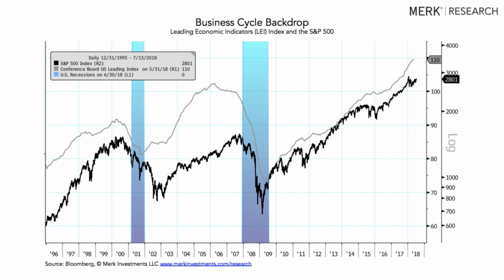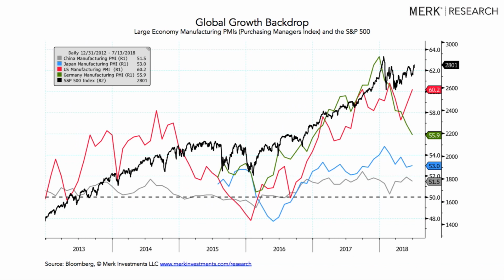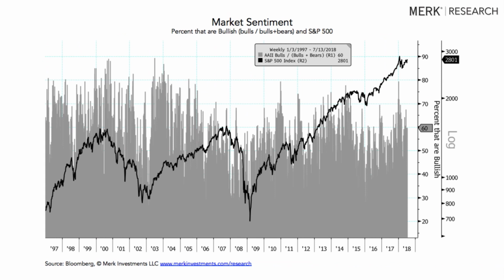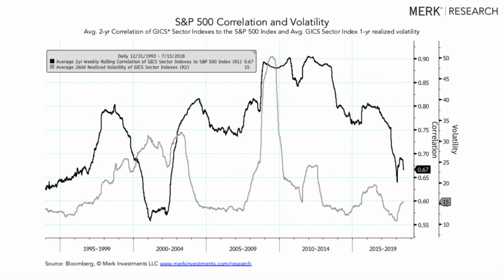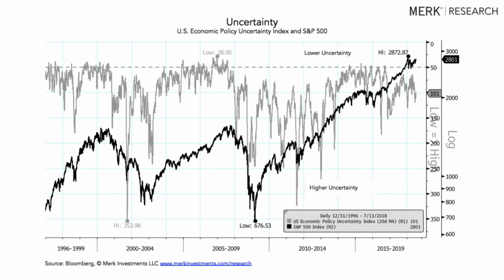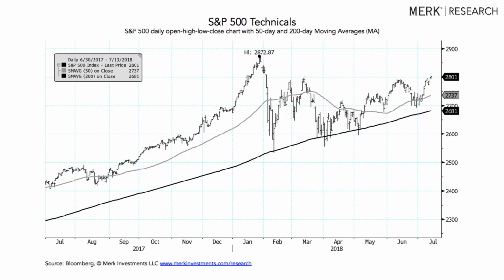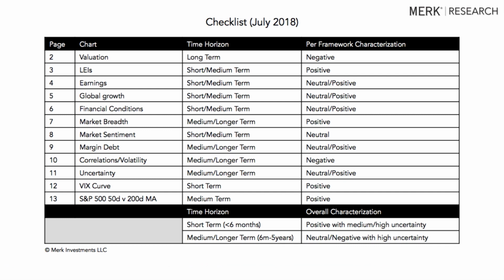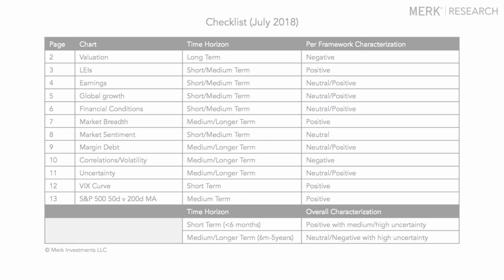2018-07-18 Merk Research: U.S. Equity Market